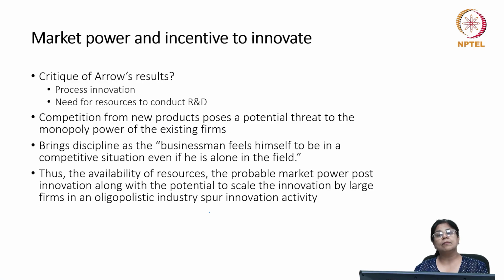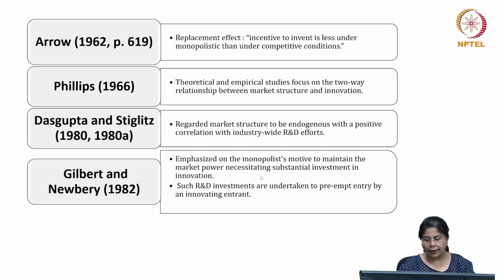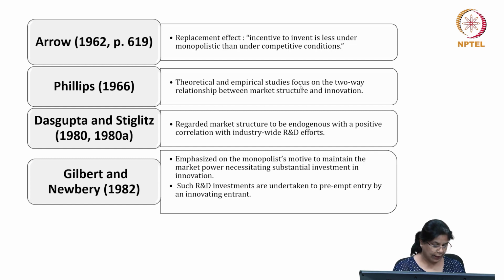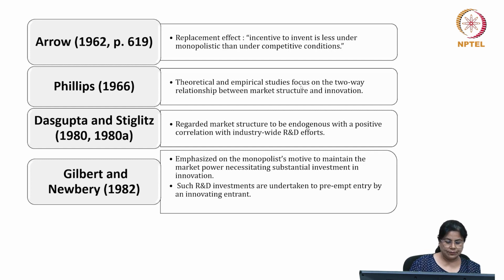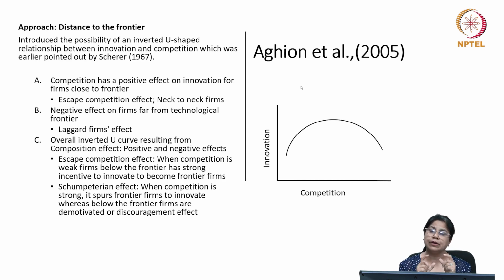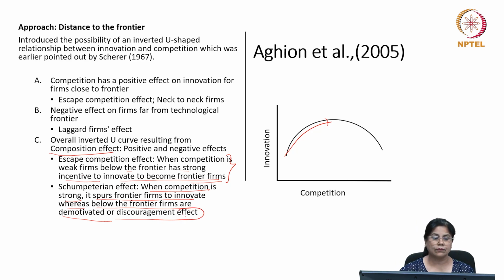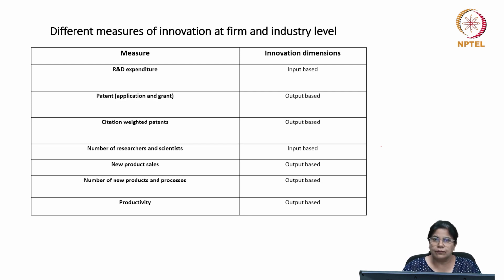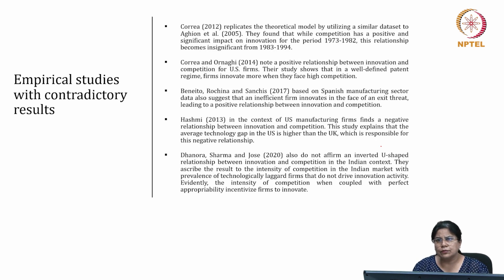Innovation and Market Structure-III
Later Developments in Theory on Innovation and Market Structure